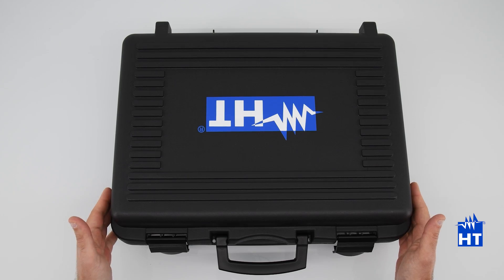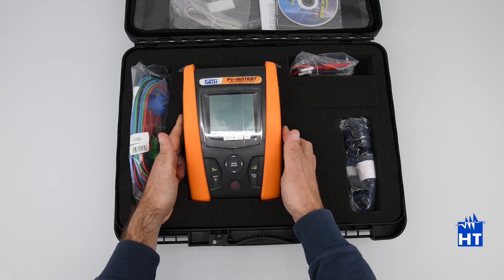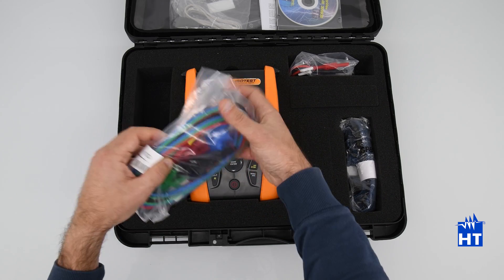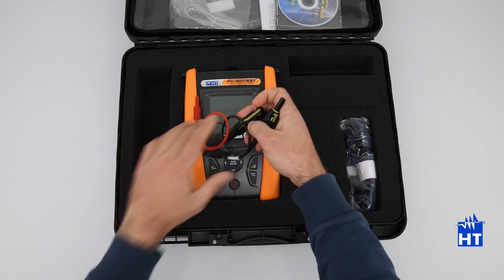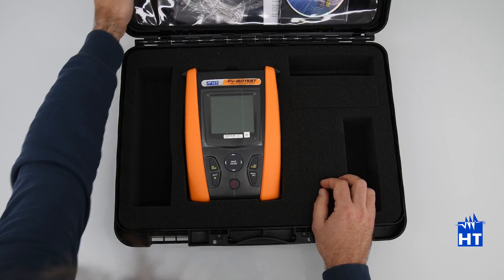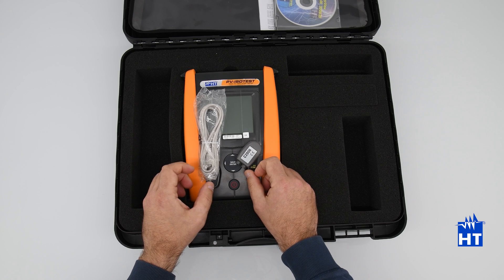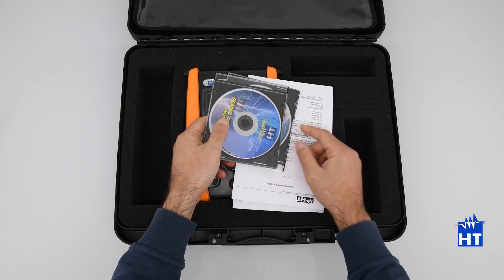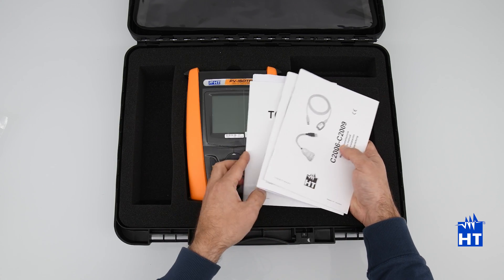HT PV-ISOTEST Tutorials - Unboxing (ENG)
This tutorial shows an overview of the contents of the PV-ISOTEST package, illustrating the various accessories included in it.